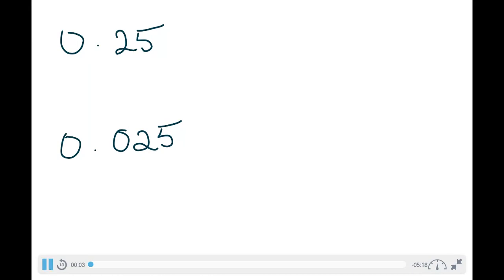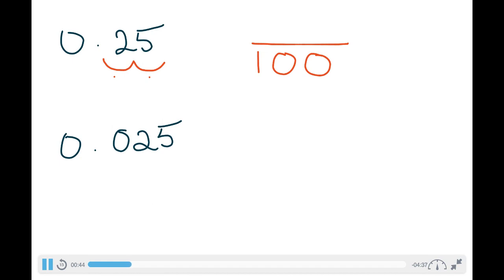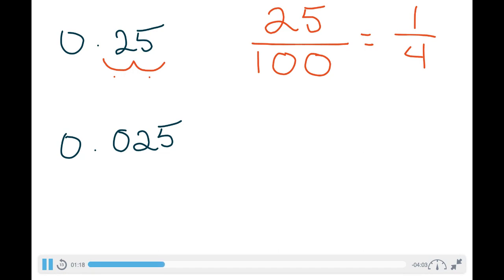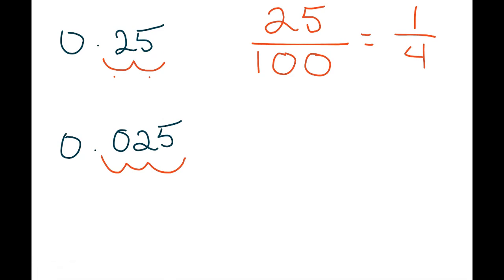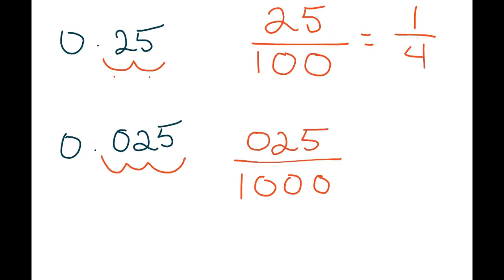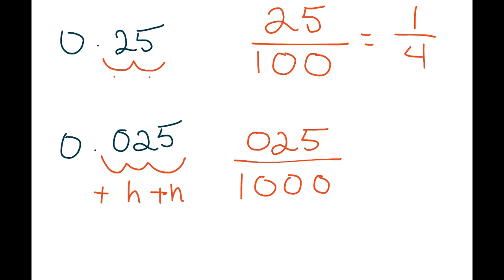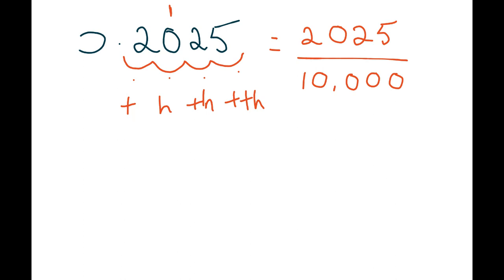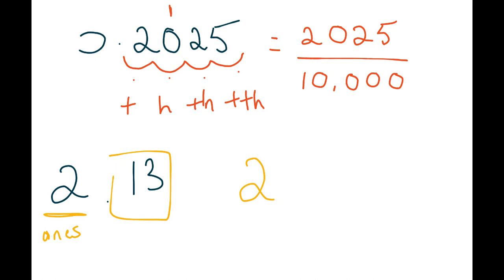April 7th Write Decimals as Fractions Challenge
7th Spark Math